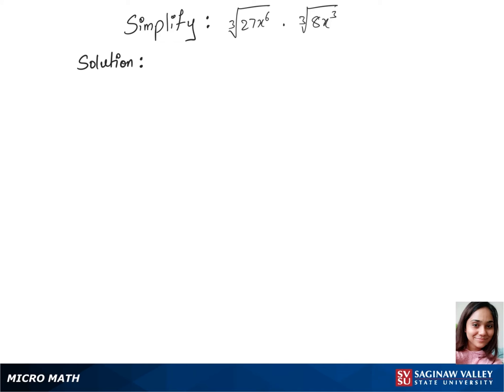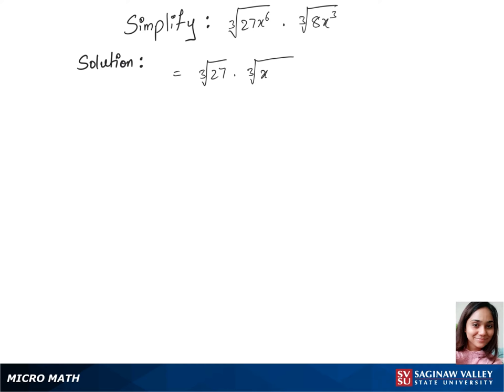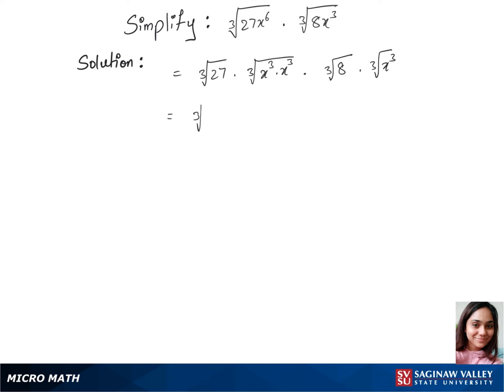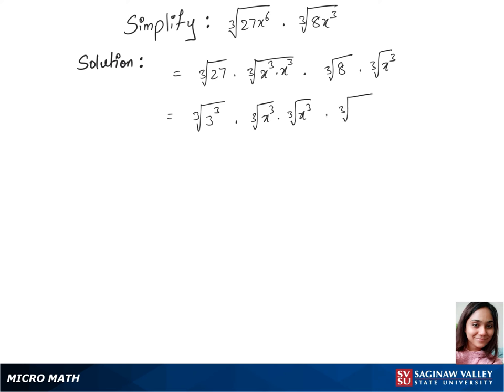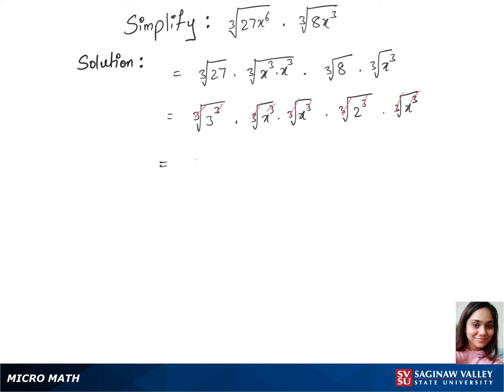Radicals: Simplify [3]√(27x^6) * [3]√(8x^3)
Problem: Simplify [3]√(27x^6) * [3]√(8x^3)